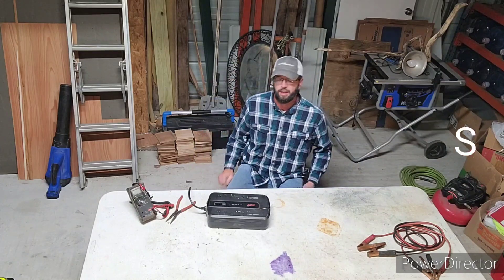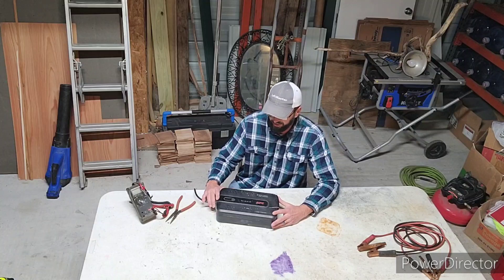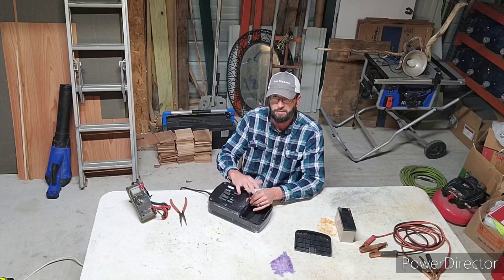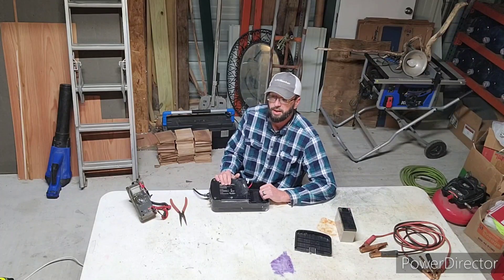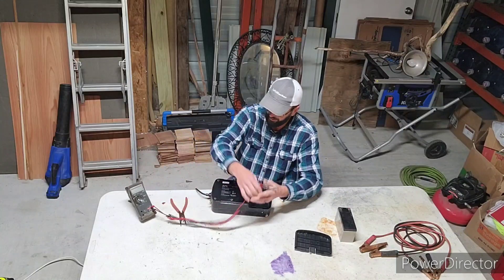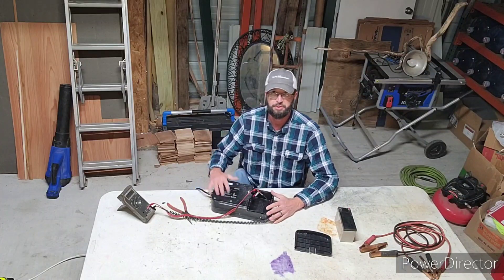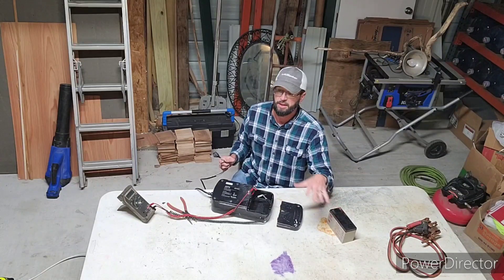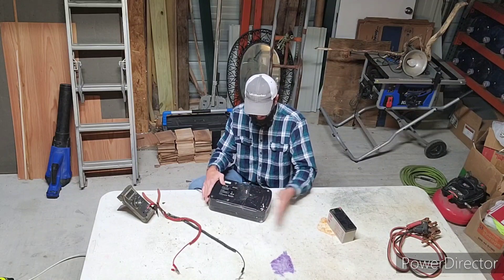Easy DIY Off Grid Power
This is an easy way to have power temporarily when there is an interruption in service, or to prevent one!  It is definitely cheaper, considering these things are always getting tossed out because the battery failed.